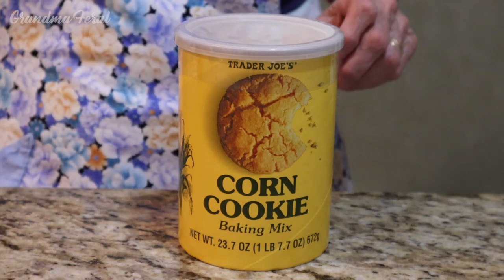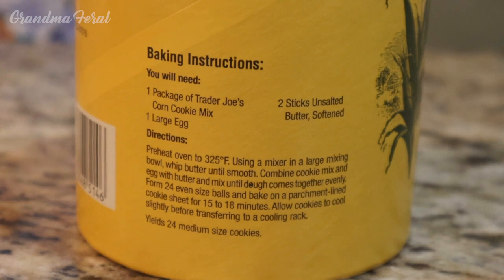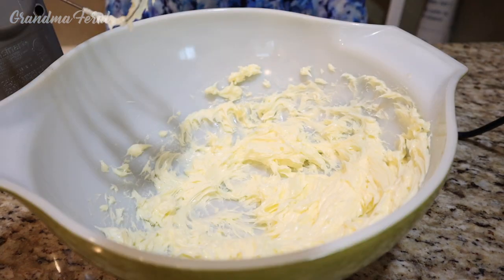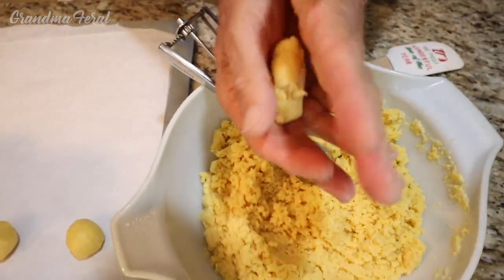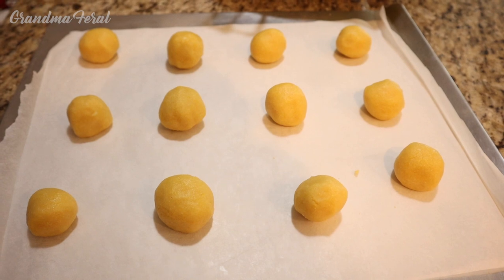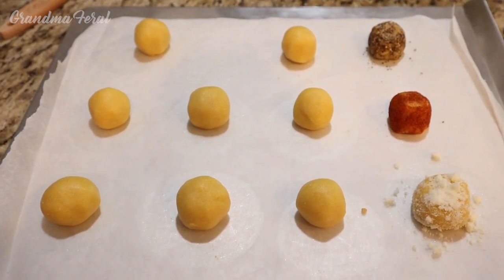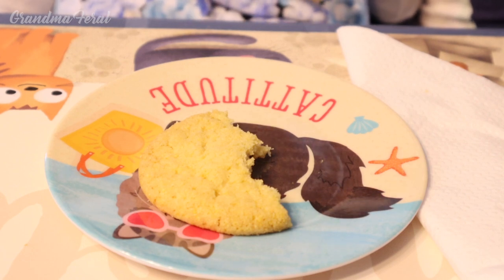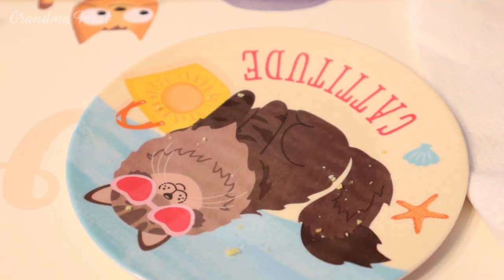Trader Joe's Corn Cookie Baking Mix Review, Taste Test, and Variations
This is a taste test and review of the new Corn Cookie Baking Mix from Trader Joe's. We bought the mix and made the cookies. We even made a few unique and flavorful variations to try - parmesan, smoked paprika (bacon or bbq), and black pepper. Have you ever had corn cookies?